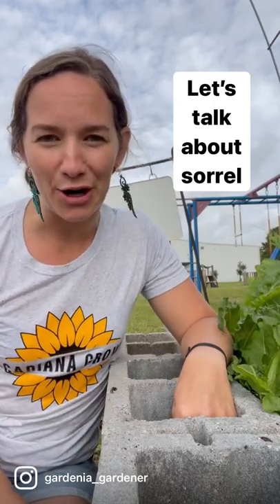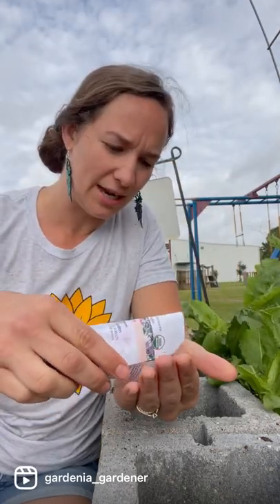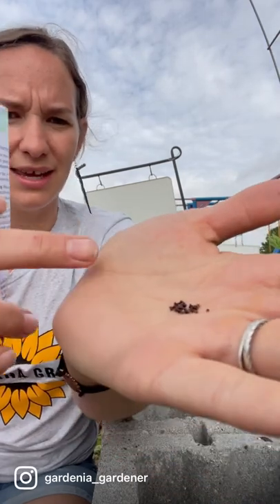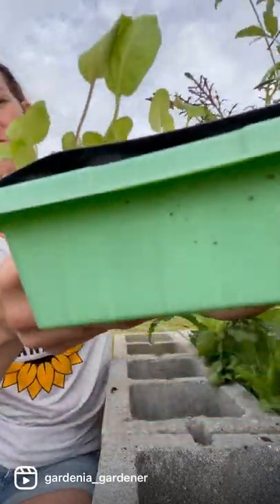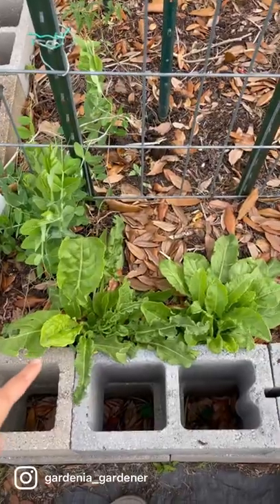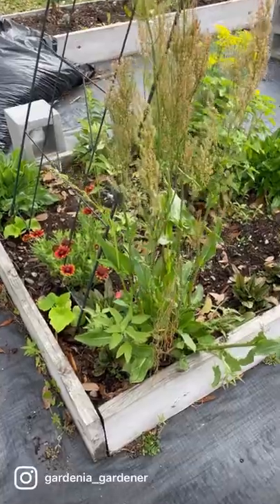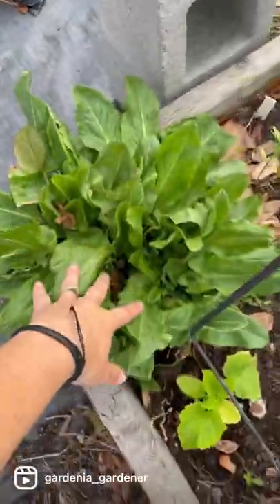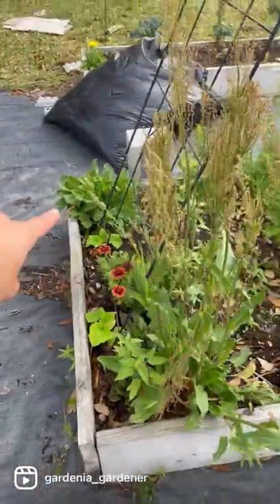Sorrel - the Lemony Spinach that grows year round in zone 9 & South Louisiana Gardens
How to grow sorrel in a zone 9 garden?  Year round!  Grow them under trellises or on the north side of a bed to get shade in the afternoon and keep it from going to seed.  Want it to go to seed?  Put it on the south side in full sun!  These have been in my south Louisiana garden for 1 year and are thriving because we rotate which plant we harvest from daily.  I've got about 7 of them planted all over the garden.

Drop us a line:
6716 Johnston Street

To have a gift sent to us from our Amazon wishlist: